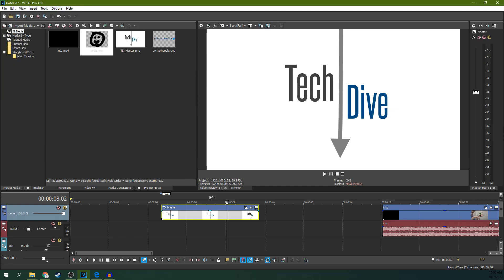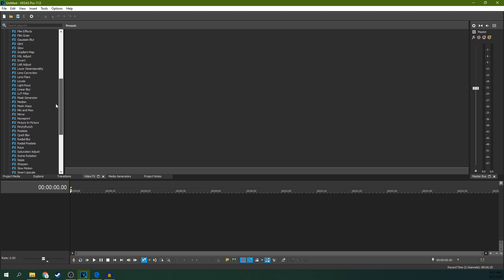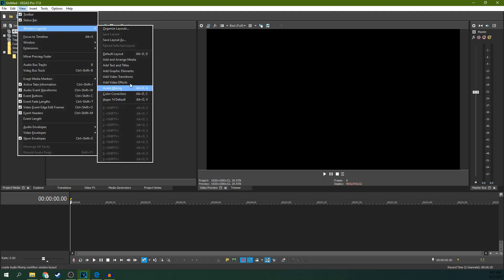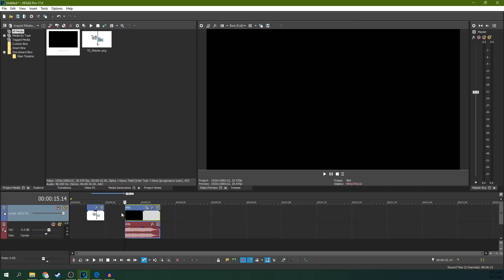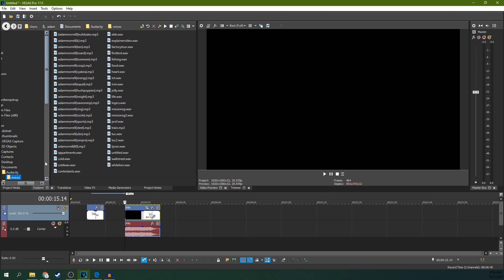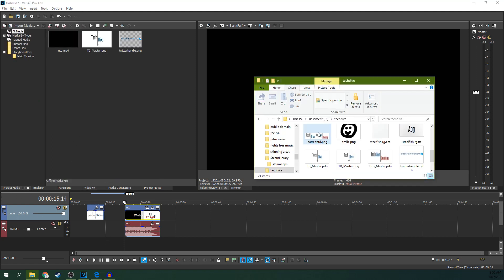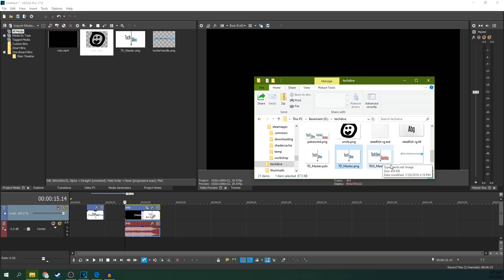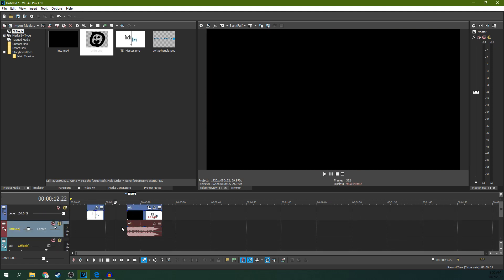Top 6 Vegas Pro Oopsies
I help you troubleshoot the top six VEGAS pro oopsies. Little issues but big problems.  If you've ever been editing and thought, oops what did I do? This video is for you.

My Studio Headphones: